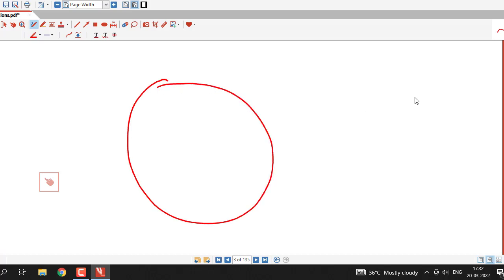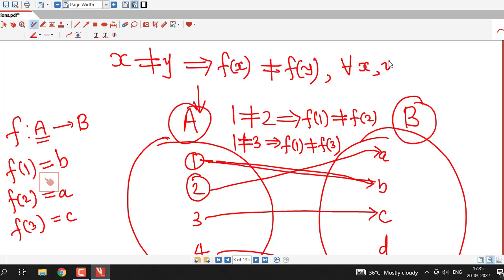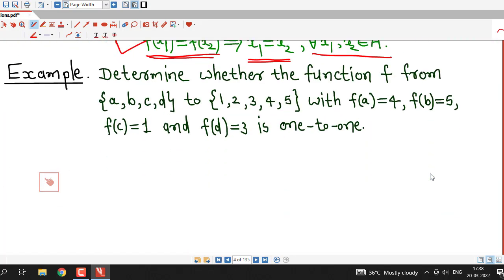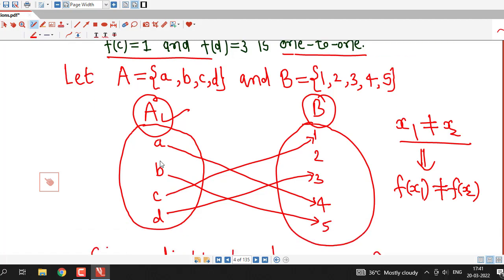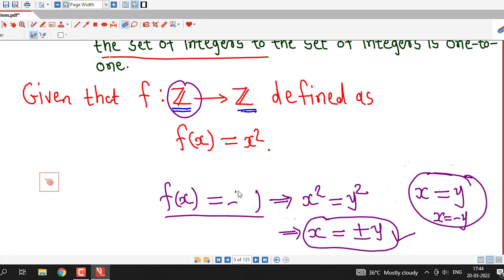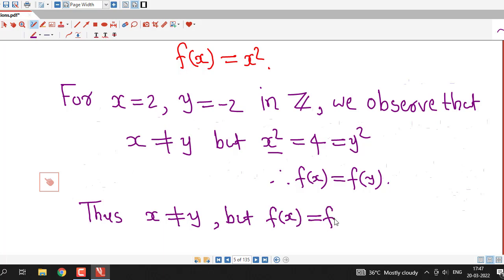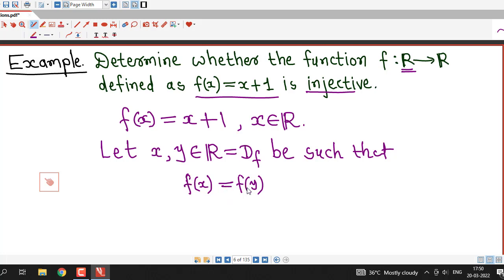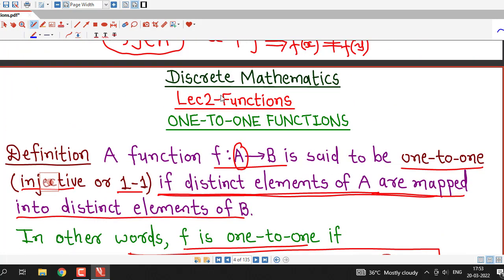Lec2/Functions/One To One(Injective) Functions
In this lecture we define one-to-one functions with examples.